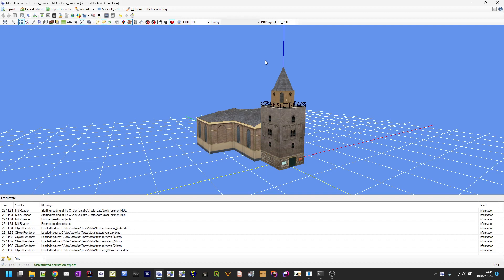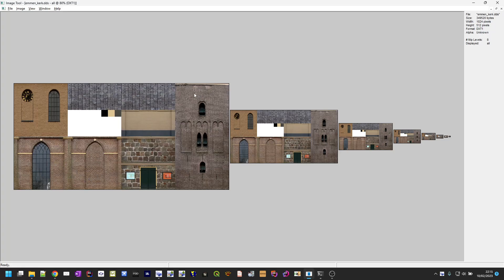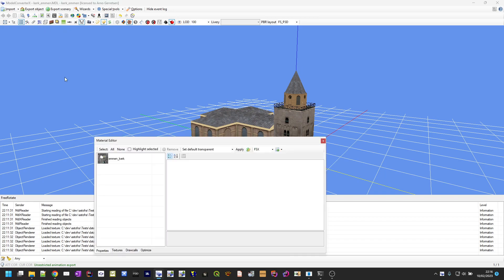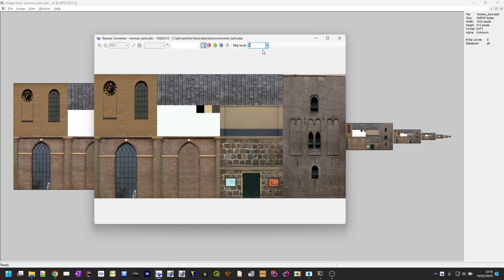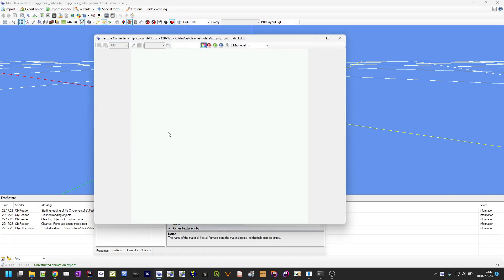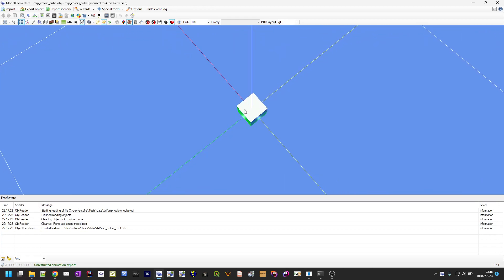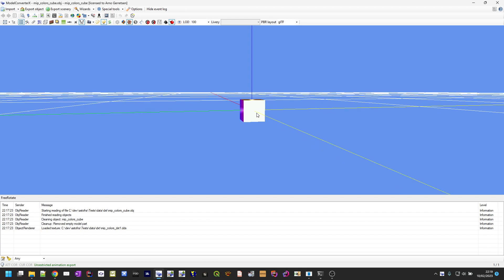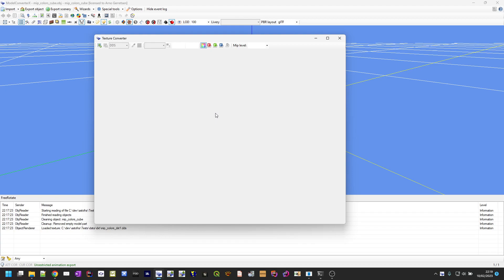ModelConverterX | Mipmaps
This video tutorial shows some new functionality of ModelConverterX related to rendering mipmaps in the preview and how you can inspect the mipmaps of the texture in the Texture Converter form.